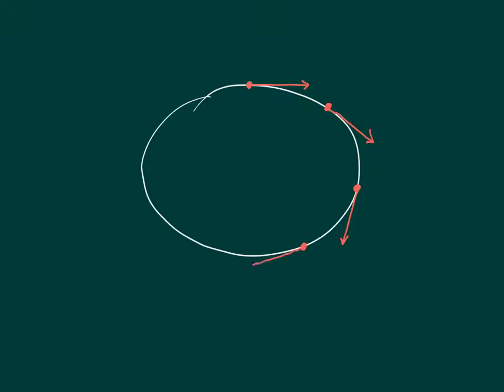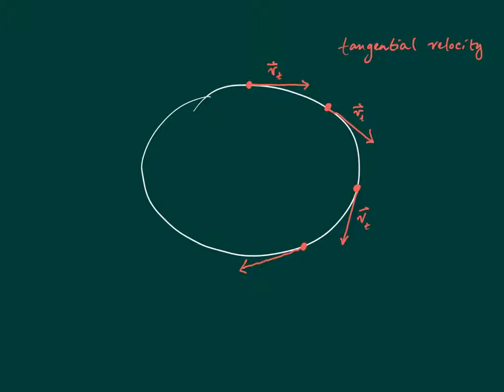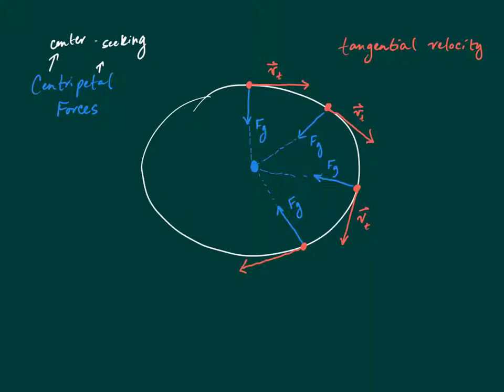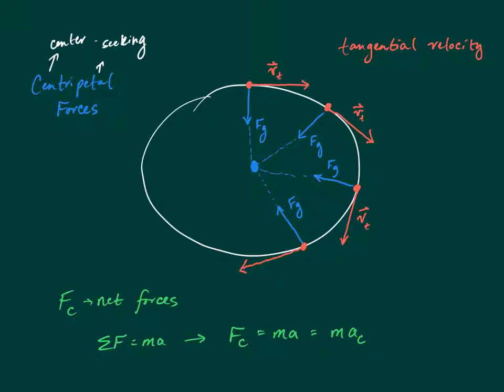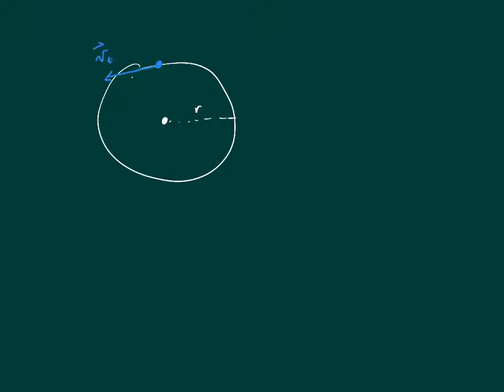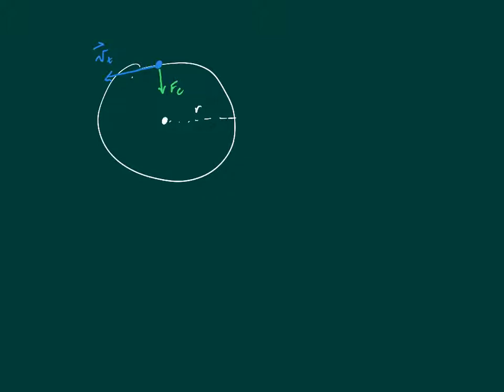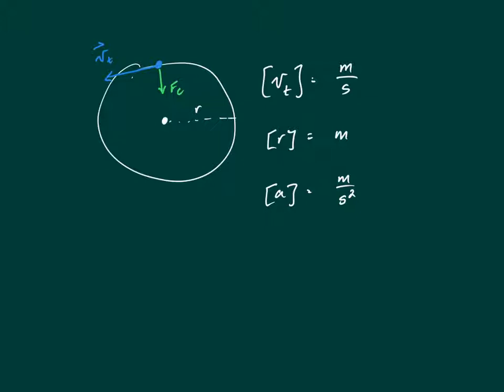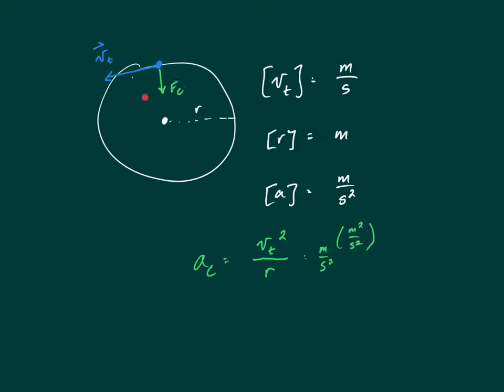Intro to Circular Motion